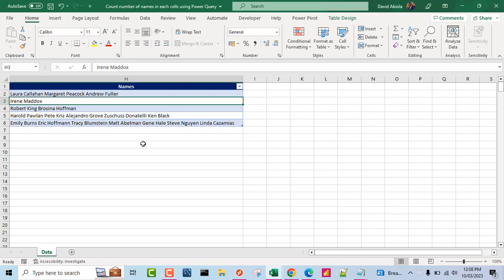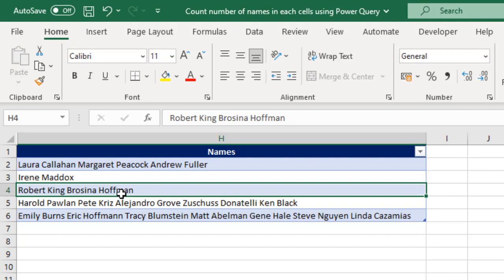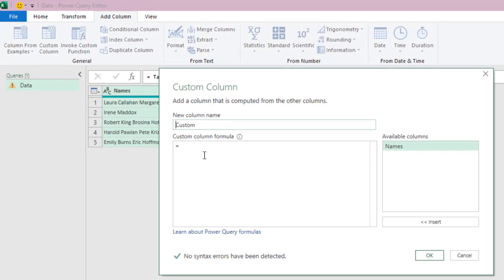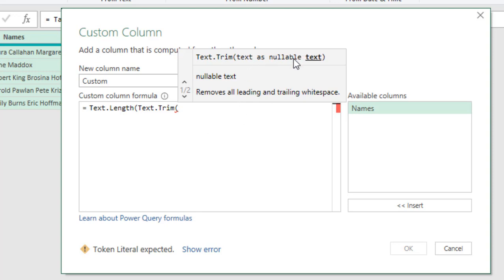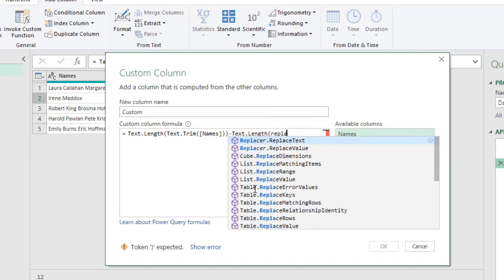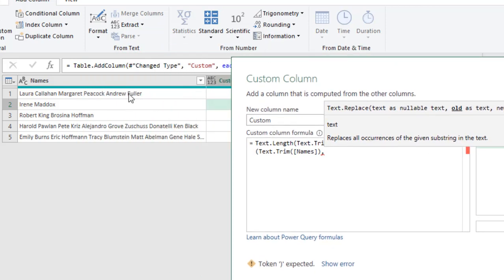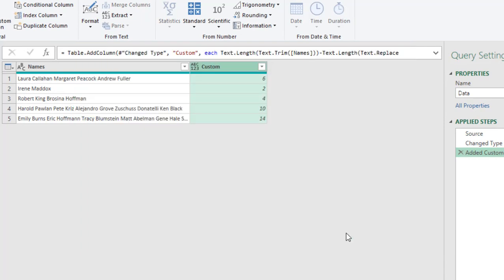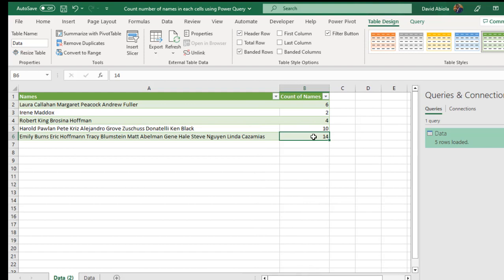Count of Names/Words in each cells using Power Query M Functions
In this video, I demonstrate how to perform the Count of Names/Words in each cells using Power Query M Functions.